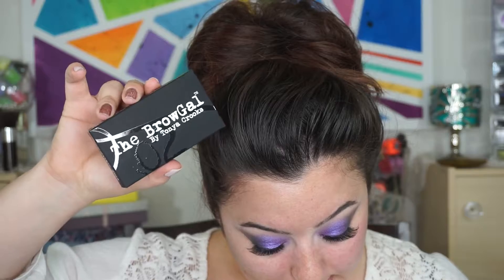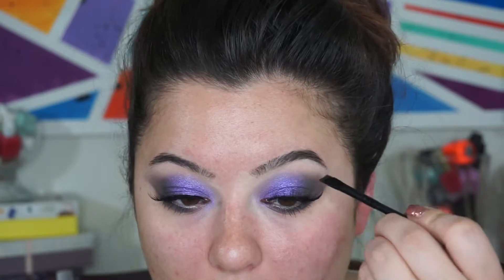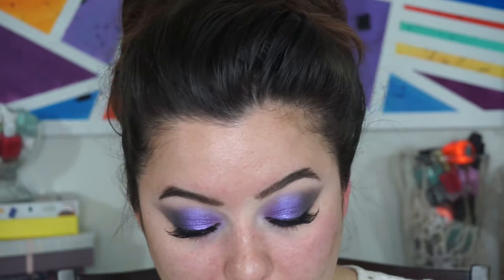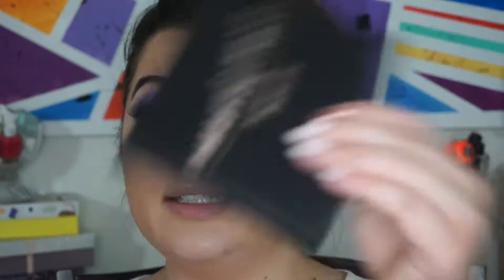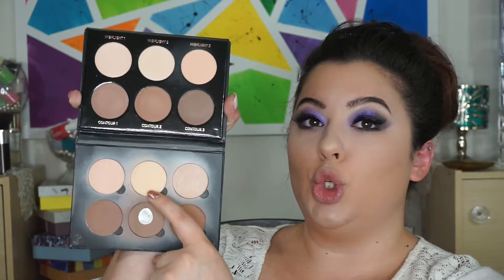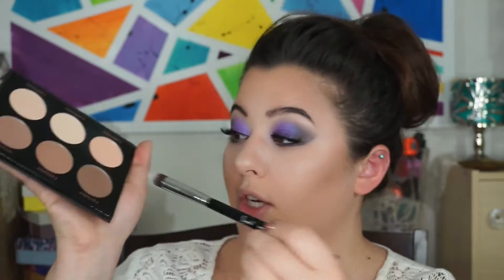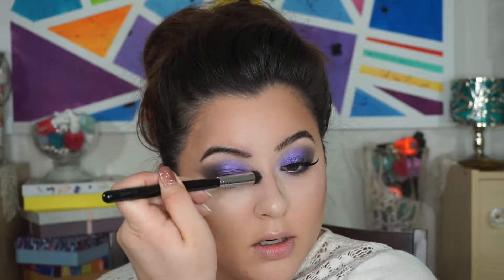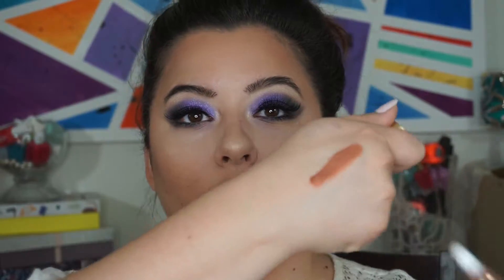MAY BOXYCHARM UNBOXING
I filmed this a while back and am now finally uploading it. So sorry for the delay! Better late than never, I hope. ENJOY!
This box has definitely got to be one of my favorites so far. I love every product that I received in the month of May! Fingers crossed for June!

If you are not currently a Boxycharmer, check out some of my past boxes:

Products in this month's box:

1. Convertible Brow - 02 by The BrowGal - Price: $35.00

This is a great and diverse brow product for two very important reasons. First, the brow palette has 3 different shades, making it very diverse. Second, it can be used dry as a powder or wet as a pomade.

2. Brow Brush by The BrowGal - Price: $14.00

3. Liquid Glow by Temptu - Price: $29.50

This "multitalented" hahaha product is great as luminous primer or a liquid highlighter. Small tip from experience: Just be sure not to layer it on top of powder or under face powder really... it gets really patchy. Under a liquid foundation worked best for me.

4. Highlight & Contour Palette by IBY Beauty - Price: $40.00

This is my favorite product from this box! Fabulous shade selection and perfect for my skin tone! I am happy and sad to say that it will be replacing my ABH contour palette for a little while, at least.

5.  Round Contour Brush by Crown Pro - Price: $24.99

This brush is very dense. In my opinion, it should mostly be used with cream products. Great for blending foundation down the neck!

AND CHECK OUT ALL OF MY OTHER SOCIAL MEDIA ACCOUNTS